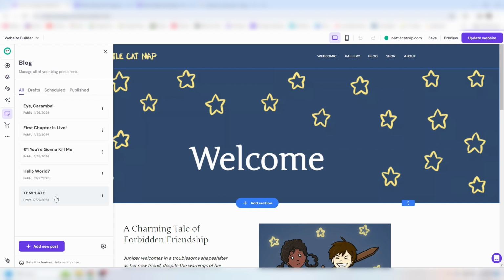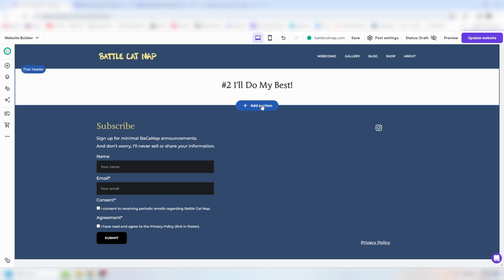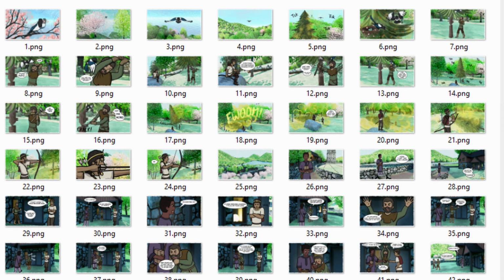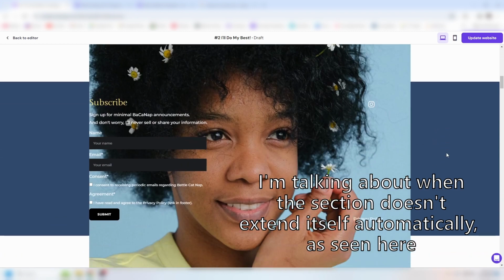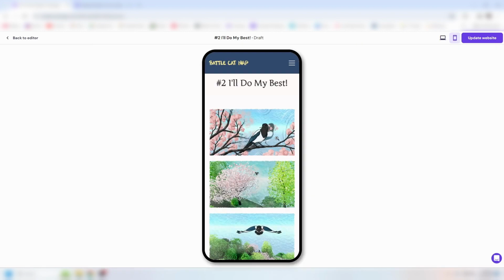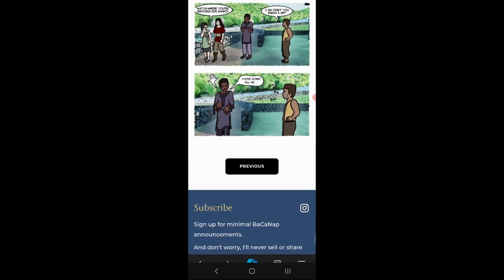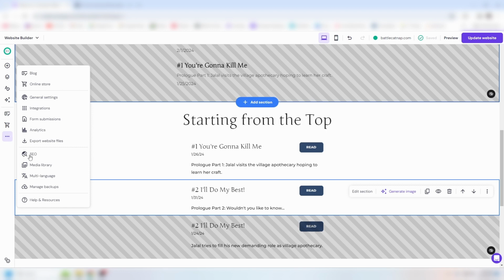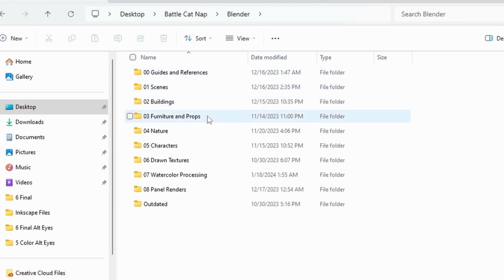Building a Simple Website for Webcomics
Building a website for your webcomic gives you full control over how it's presented and the overall branding. It also gives you a space to share other related content, like concept art, character sheets, and blog updates, as well as the opportunity to sell merchandise. This is how I use Hostinger to post my webcomic, including plenty of quirks and how I work around them. :P